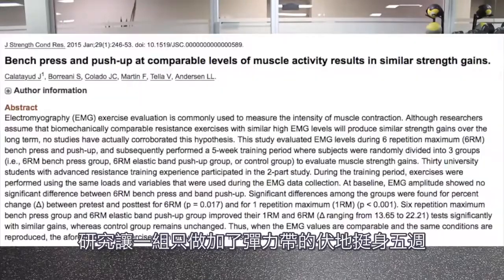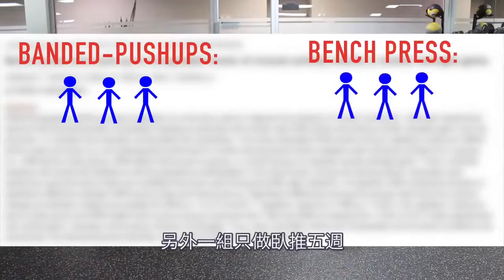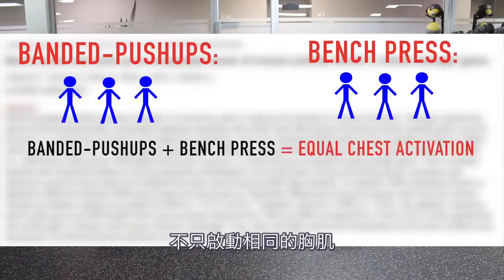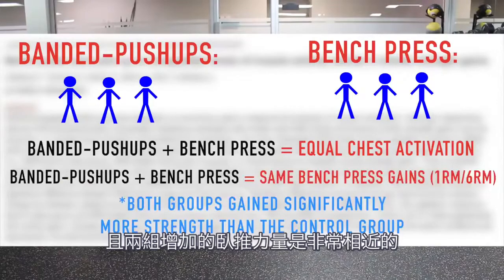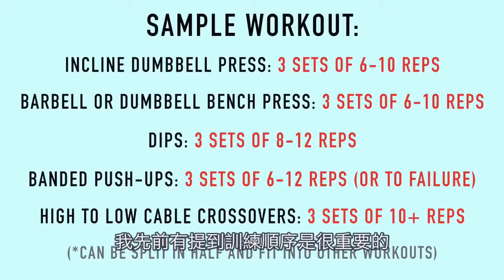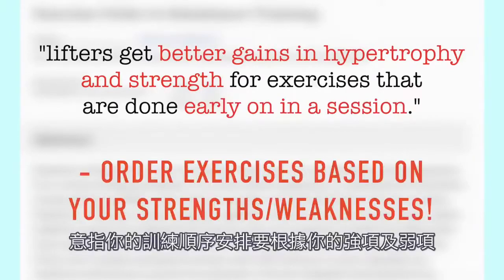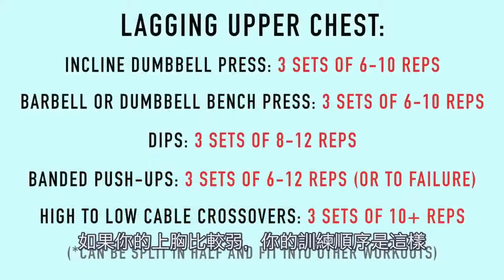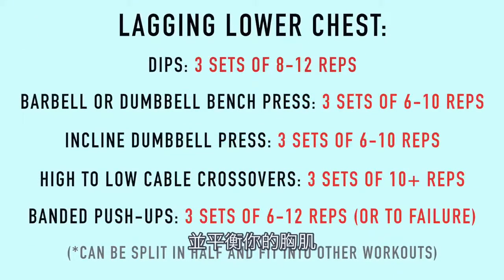RT 翻譯影片 科學化訓練給你厚實胸肌 Jeremy Ethier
RT.ROUTINE並未享有本影片之所有權，該影片之著作權仍屬原作者所有。